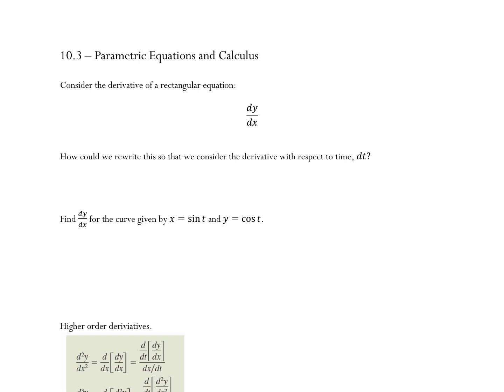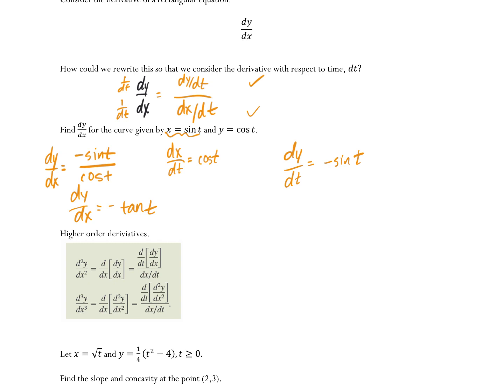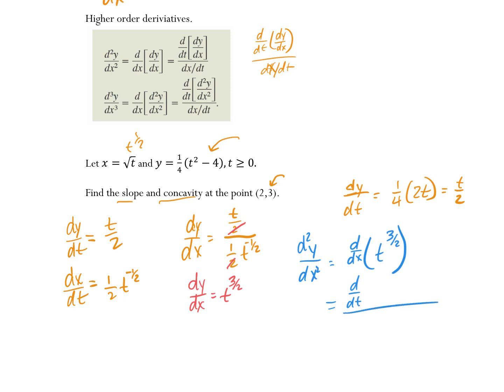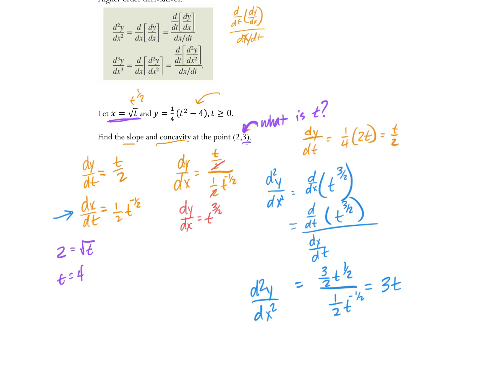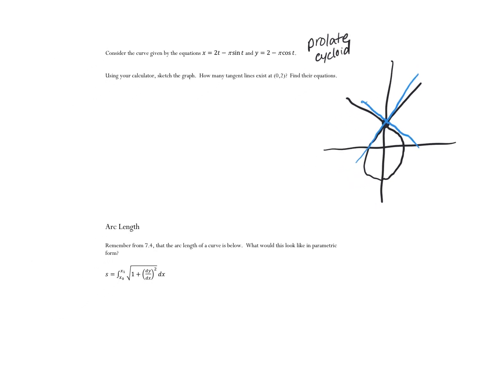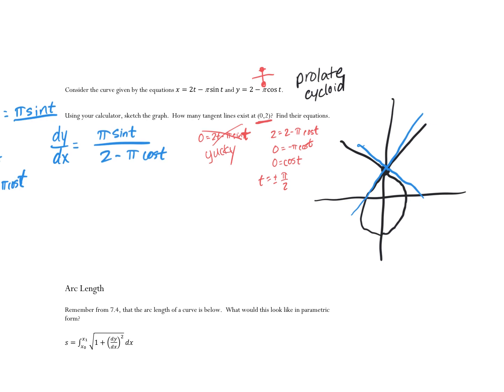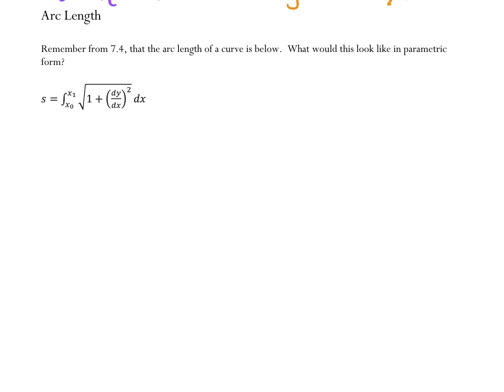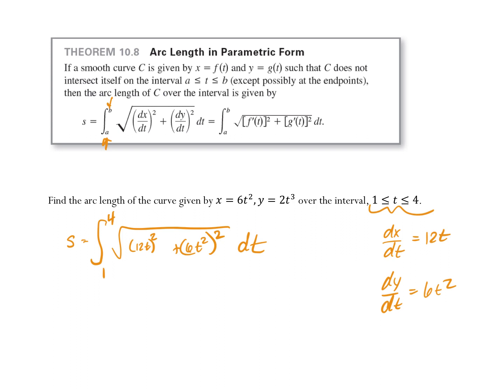10.3 notes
00:00 Slide 1
09:09 Slide 2
16:22 Slide 3